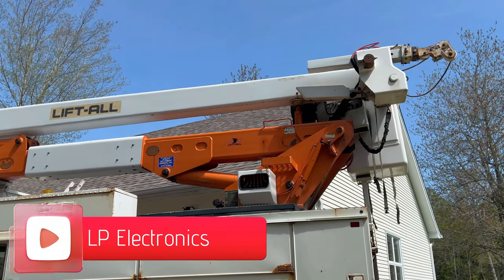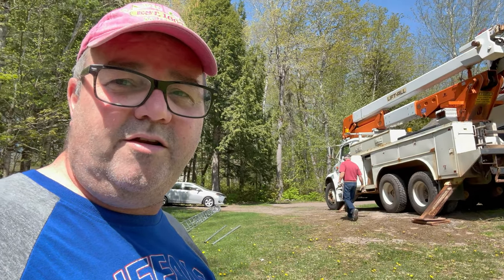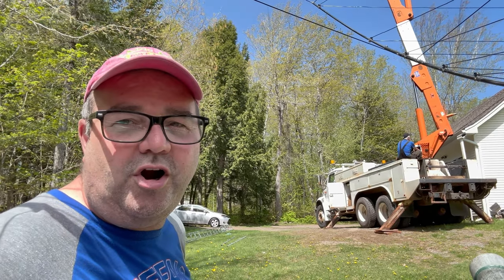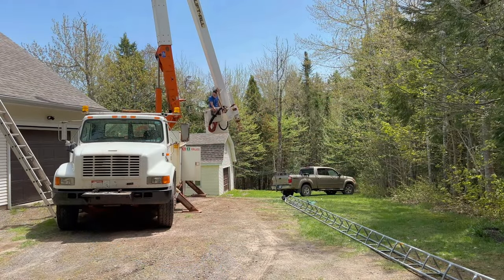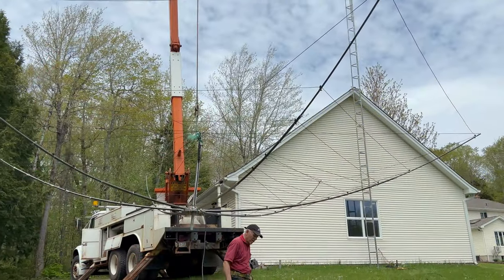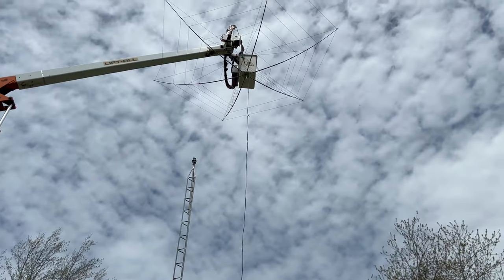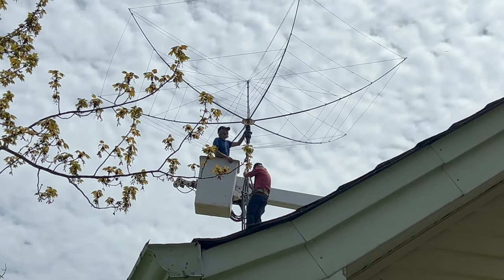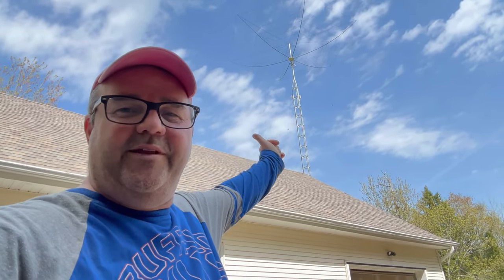Getting My Amateur Radio Tower Installed At Our QTH In The Canadian Maritimes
Thanks to Leo and the team at LP Electronics for their amazing work with my ham radio tower project

If you need a ham radio tower installed in New Brunswick, Nova Scotia, or PEI, call Leo and the team. They will take care of everything.

Who Installs Amateur Radio Towers in New Brunswick, Nova Scotia, and Prince Edward Island?

When you're ready to elevate your amateur radio hobby with a dedicated tower, it's crucial to find skilled and reliable installers familiar with the unique landscape and weather conditions of the Canadian Maritimes. Several expert companies specialize in erecting amateur radio towers in New Brunswick, Nova Scotia, and Prince Edward Island. These professionals ensure a safe and secure installation and provide valuable advice on the optimal location and tower type for your specific needs, considering the regional requirements.

LP Electronics from Prince Edward Island has garnered attention and praise for its meticulous and professional approach to tower installations. They have a proven track record, particularly evident from their superb work installing Hexbeam antennas and other sophisticated equipment, delivering outstanding results in urban and remote settings. With their knowledgeable crew, you can expect a friendly and efficient experience from start to finish.

Choosing the K4KIO Hexbeam over others.

I selected the KIO Technology Hexbeam antenna over other options in the ham radio community for several compelling reasons. First and foremost, the owner, K4KIO, is an exceptional individual to work with. His openness to communication and unwavering support set him apart in the industry. Whether you have questions during the selection process or need assistance post-installation, K4KIO is always available for guidance and help. This level of customer service instills confidence and ensures that any issues or concerns are promptly addressed, making the entire experience seamless and stress-free.

The KIO Technology Hexbeam antenna also stands out for its superior design and performance. The Hexbeam is renowned for its compact size, making it suitable for various installation environments, from urban rooftops to rural backyards. Despite its smaller footprint, it offers excellent gain and front-to-back ratio, which translates to better signal reception and transmission. The antenna's robust construction and high-quality materials ensure durability and longevity, even in the harsh weather conditions typical of the Canadian Maritimes. These features, combined with K4KIO's exceptional customer support, make the KIO Technology Hexbeam antenna ideal for novice and experienced ham radio enthusiasts.

LP Electronics Also Installed My EFHW Antennas At 40 Feet

LP Electronics also ensured my EFHW antennas from myantennas.com were optimally set up on the tower. They installed both the 80m and 40m EFHW antennas at the 40-foot mark, positioning them at 90-degree right angles to each other. This strategic setup maximizes the tower's efficiency in covering the lower bands and provides a robust backup for the higher bands if ever needed. The expertise and precision of LP Electronics in handling these installations were evident, as they meticulously ensured everything was securely mounted and perfectly aligned for optimal performance.

My tower can now support a wide range of frequencies by having the 80m and 40m EFHW antennas installed in this configuration. This setup enhances my ability to work the lower bands effectively, allowing for greater flexibility and versatility in my amateur radio operations. Additionally, having a reliable backup for the higher bands ensures uninterrupted communication, even if primary systems encounter issues. LP Electronics' comprehensive installation service has significantly bolstered my radio setup, making it more resilient and capable across various bands.

Check out our 2024 POTA Expedition to Grindstone Island CA-1239 on October 12, 2024.